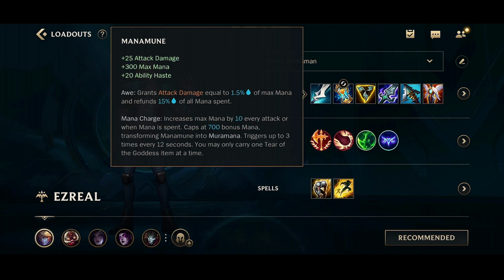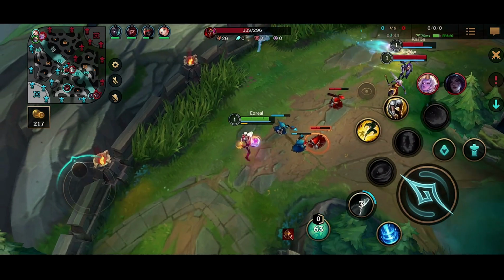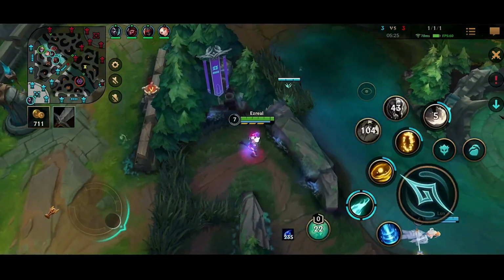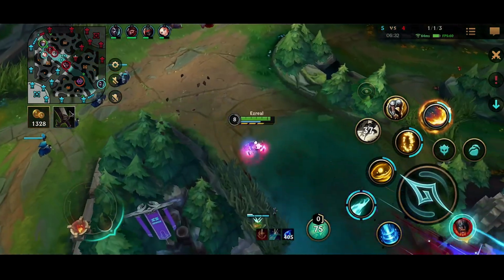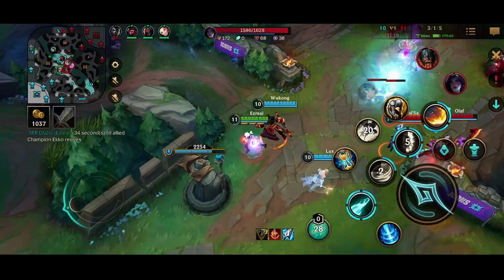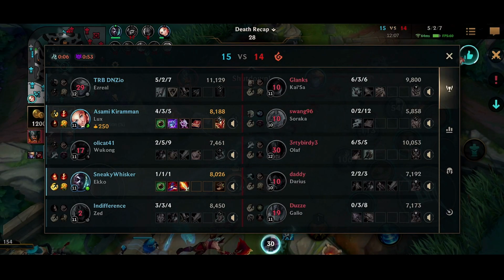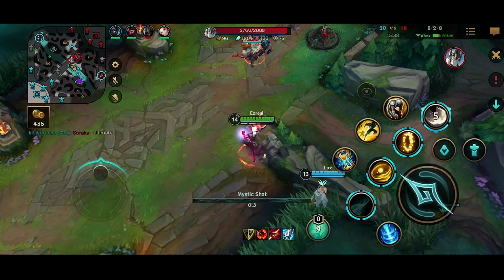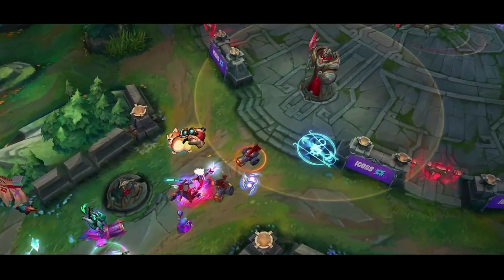Ezreals DAMAGE is INSANE in Wild Rift! Ezreal Build & Gameplay!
In this wild rift ezreal video, I show you how insane his damage can be. This wild rift ezreal build will set you up for success in the late-game team fights. The wild rift ezreal gameplay also shows how to come back when behind.